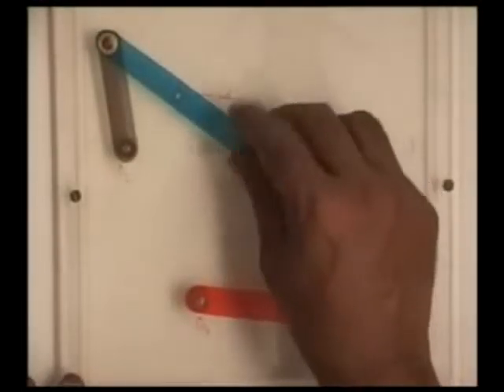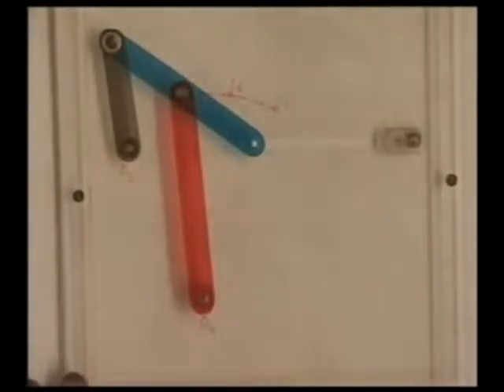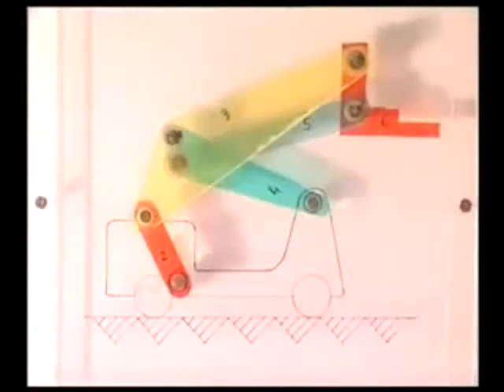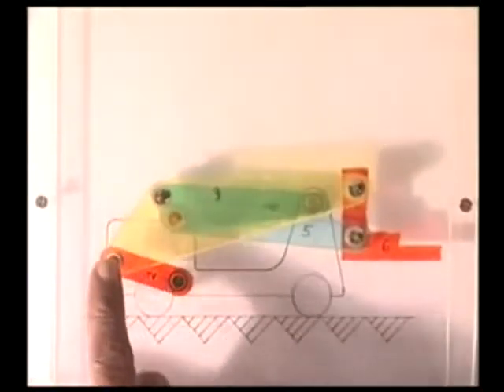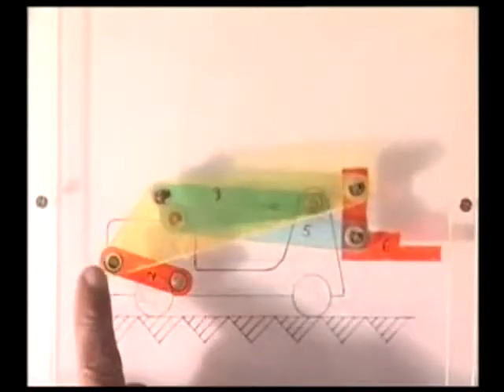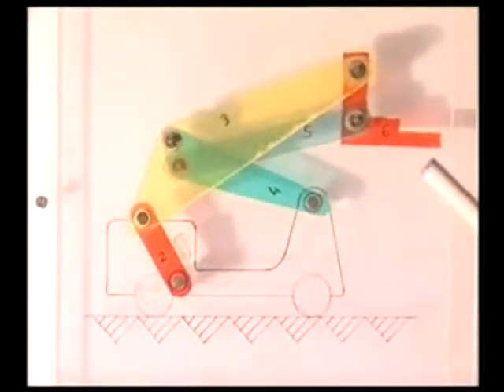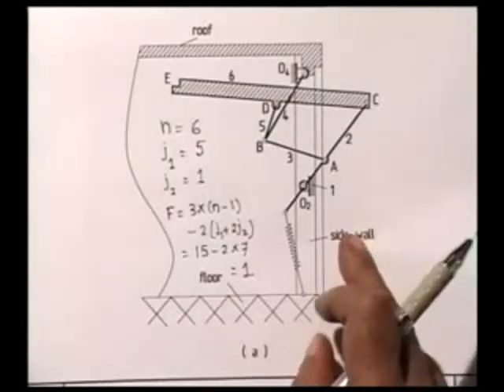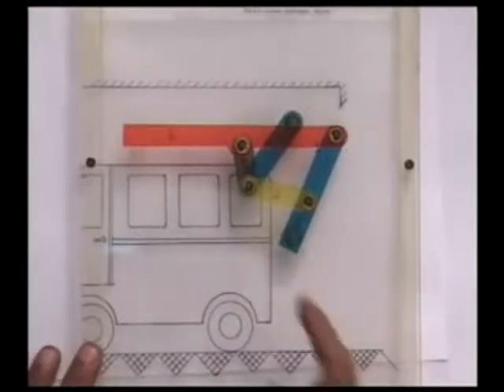MECHANISM MODELS 5C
Mechanisms analysis explained with practical examples and mechanism models are also shown